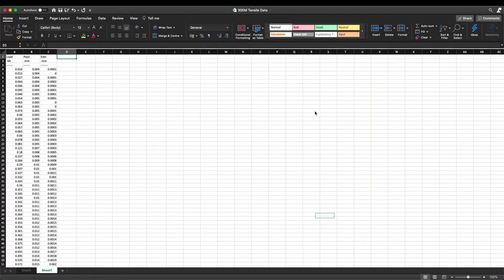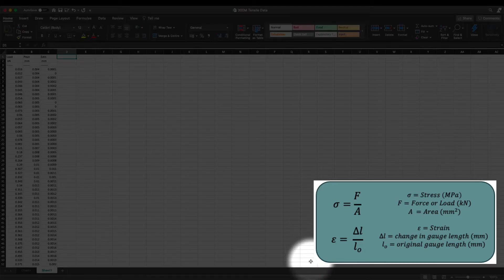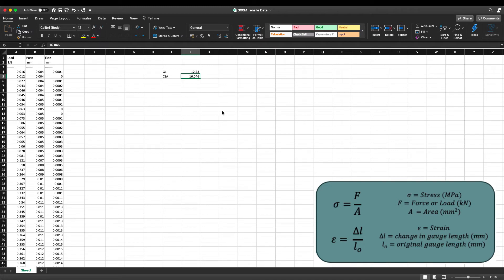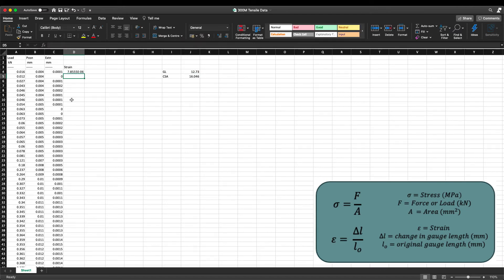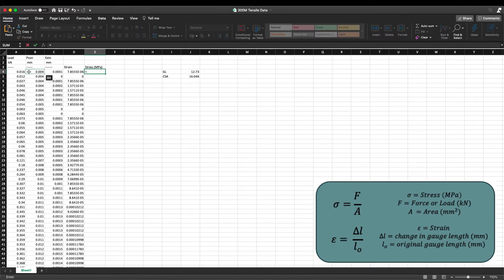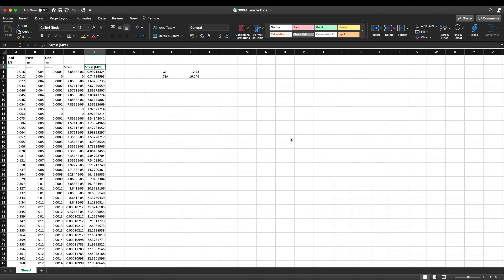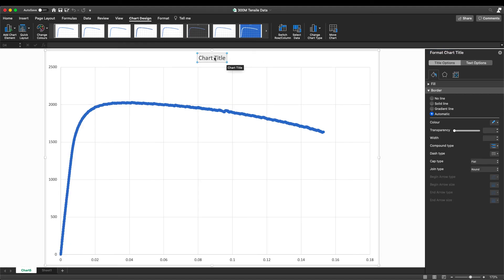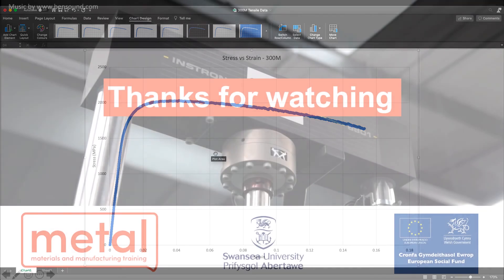How to Create a Stress-Strain Curve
This video will help you to convert raw, tensile test data into a Stress-Strain curve using Microsoft Excel. Join me to learn some tips and tricks along the way